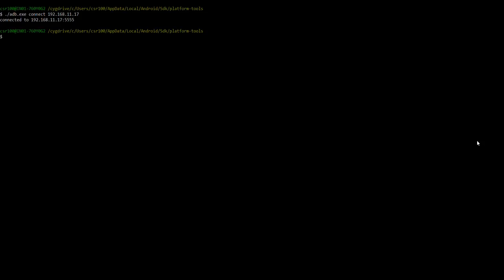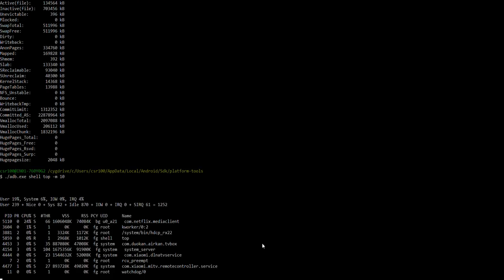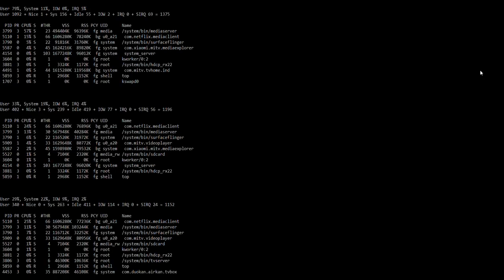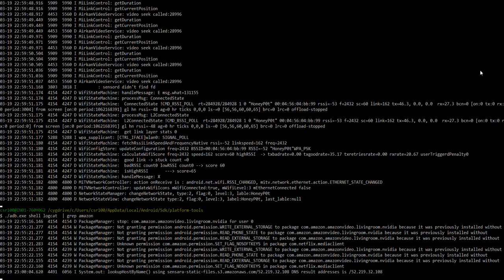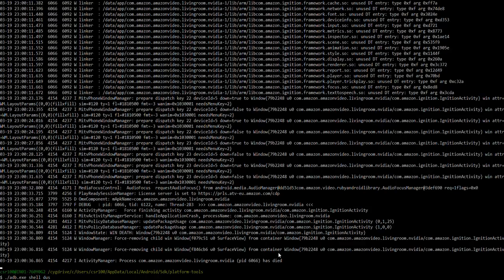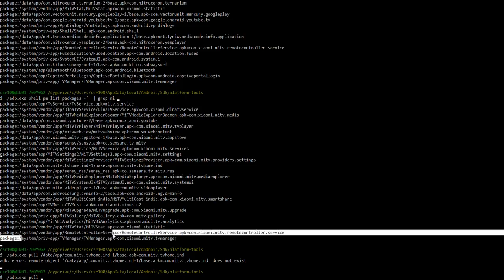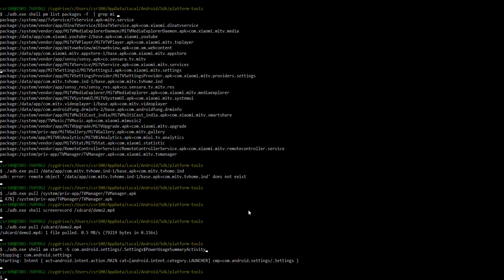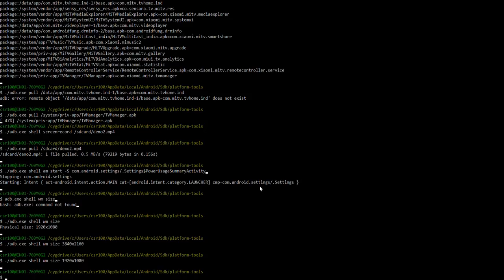Mi Tv 4 | adb debugging | Part 2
adb connect [ip_address_of_Mi_Tv]

Linux version:
adb.exe shell cat /proc/version
adb.exe shell cat /proc/meminfo
adb.exe shell ps
adb.exe shell top  -m 10

List of packages installed:
adb.exe shell pm list packages -f

Pull some package on your laptop
adb.exe pull /data/app/com.mitv.tvhome.ind-1/base.apk

Screen record
adb shell screenrecord /sdcard/demo.mp4

logcat to debug
adb shell logcat

launch native android settings:
adb shell am start -S com.android.settings/.Settings$PowerUsageSummaryActivity

Display size:
adb.exe shell wm size

system activity:
adb shell dumpsys